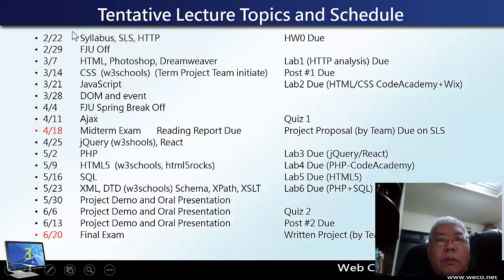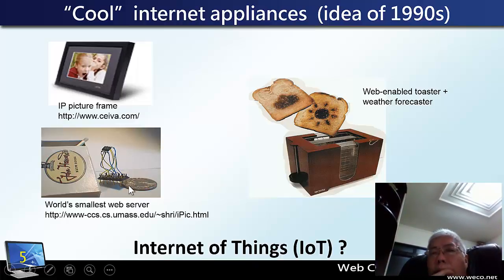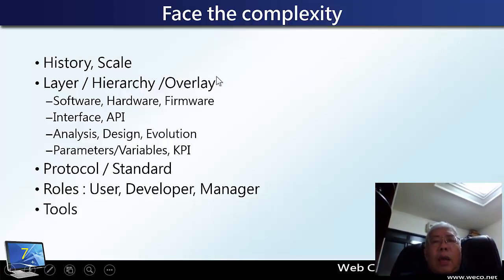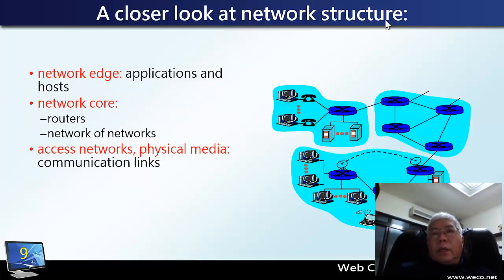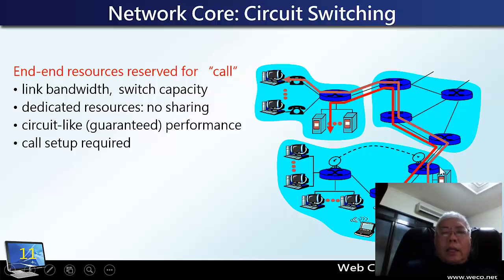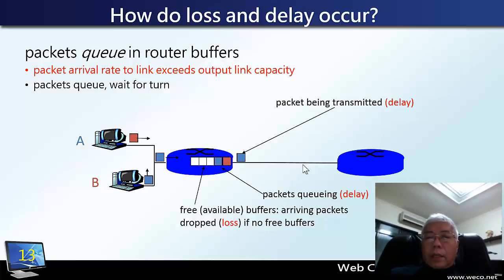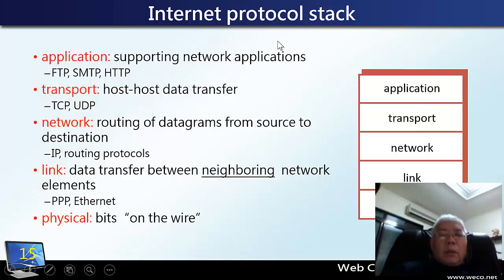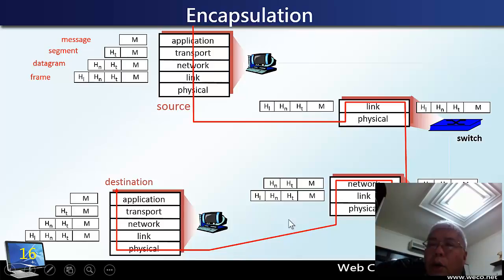S16 WebFund 1 NW basics (in English)